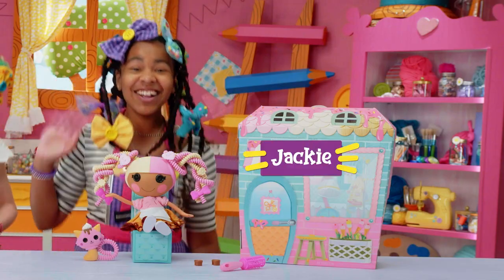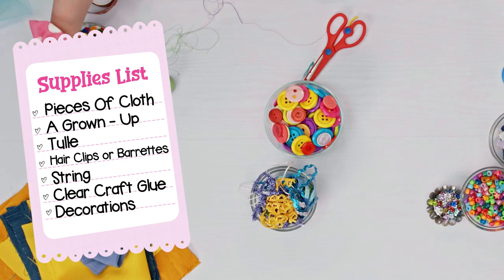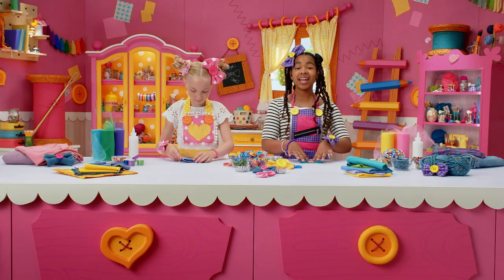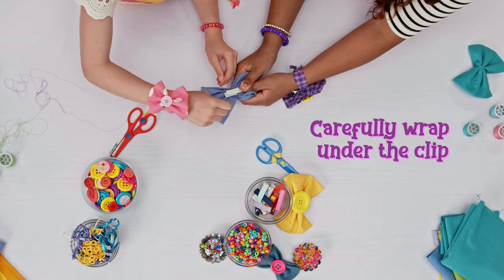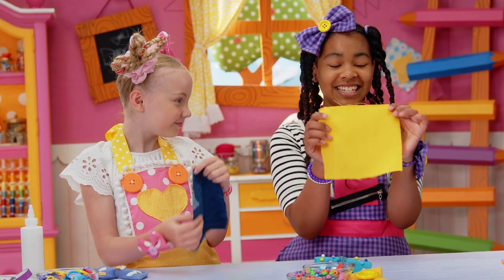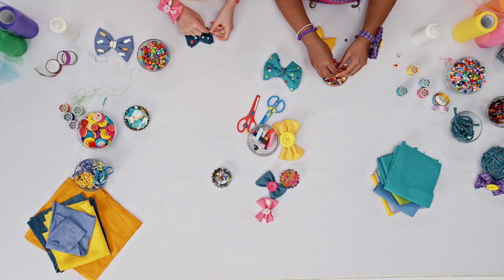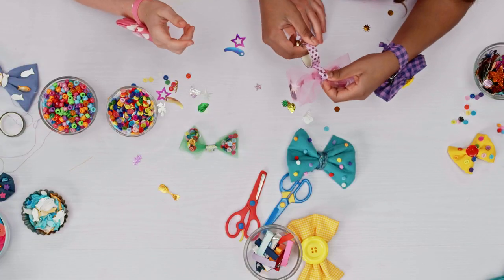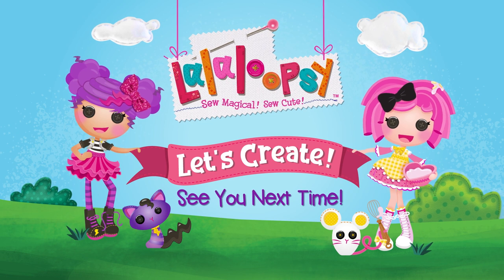Make Beautiful Bows! | Episode 11: Silly Hair Time | Lalaloopsy: Let's Create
Ever wanted to match your Lalaloopsy Silly Hair ? Now's your chance!

Jackie and Sierra are back to walk you through how to make a bow for your hair! But not just any bow... it's a no sew hair bow! So anyone can do it! Follow along and add any decorations you want, whether lots of glitter or some big buttons, the sky is the limit.

In Lalaloopsy Land, everyone is stitched together uniquely. Lalaloopsy were once rag LalaloopsySeries who magically came to life when their very last stitch was sewn. Each character has their own charming personality inspired by the fabric used to sew them. Lalaloopsy live in a whimsical world full of silly surprises. With love and a little bit of imagination, you'll see why Lalaloopsy are sew magical… sew cute!